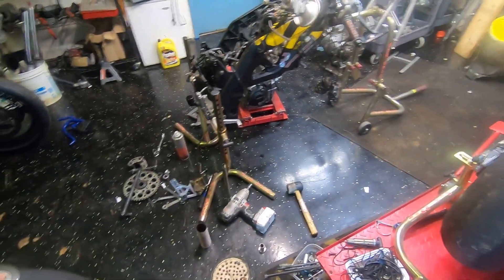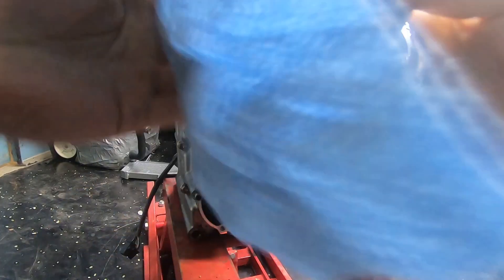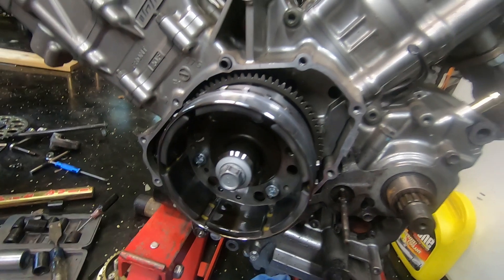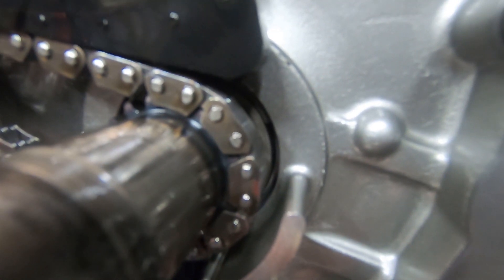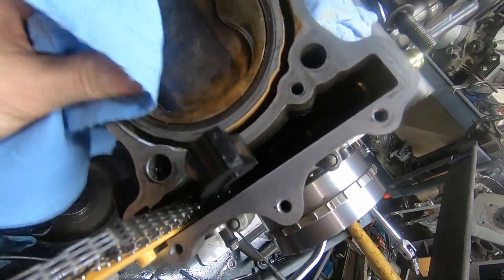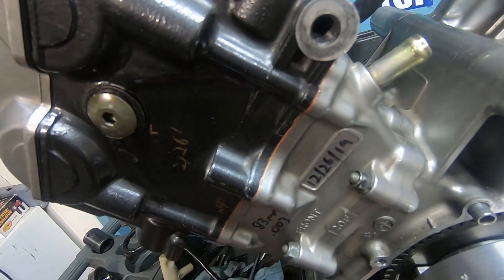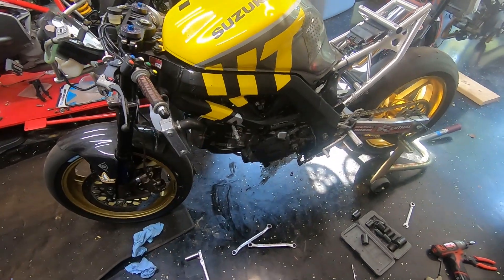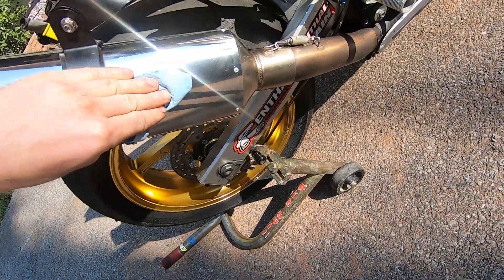Indianapolis Prep SV650 Engine Maintenance - Vlog #34 | LWTRacer.com